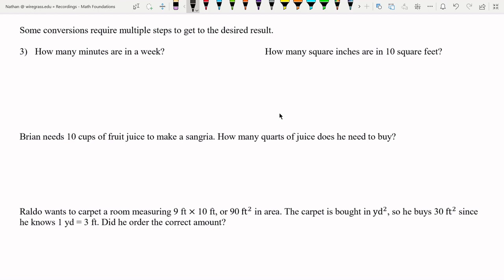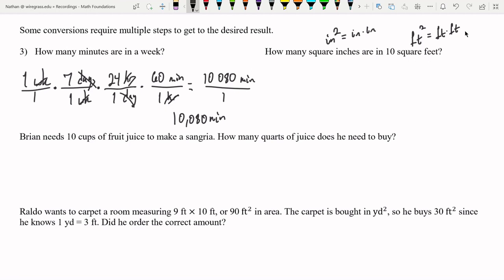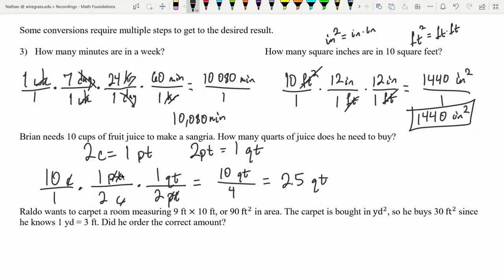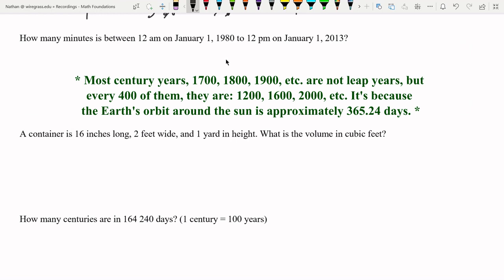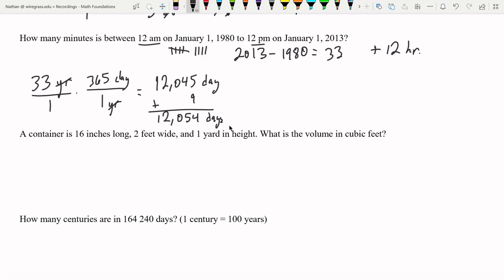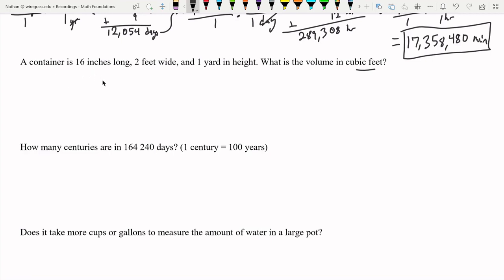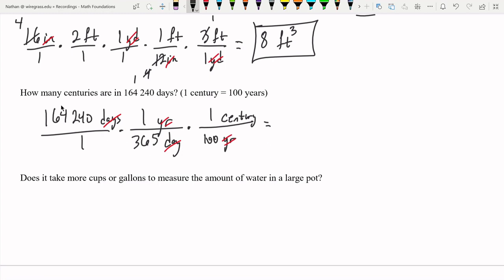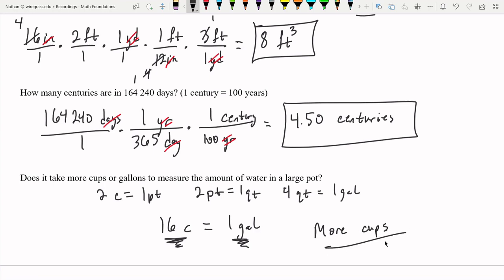Unit Conversions: Multi-step Conversions